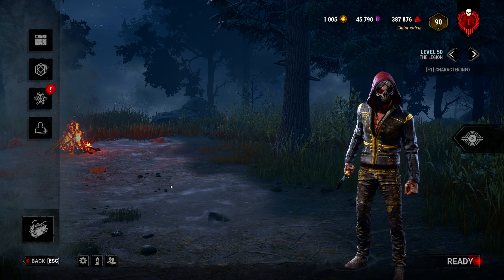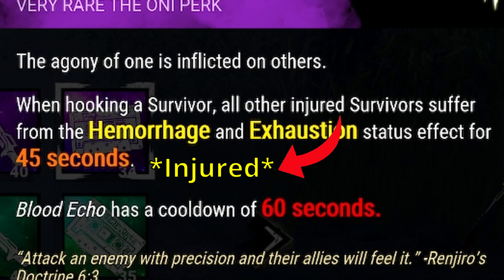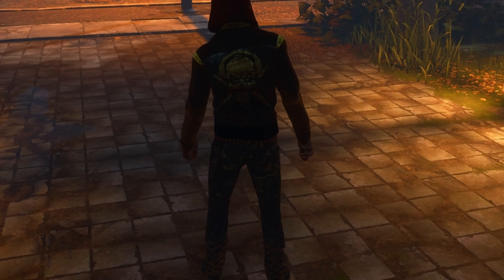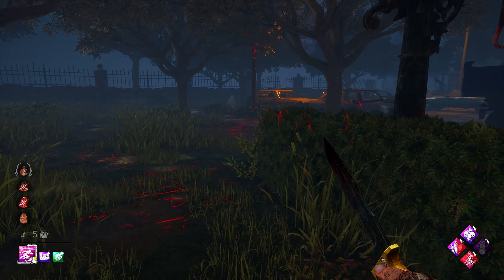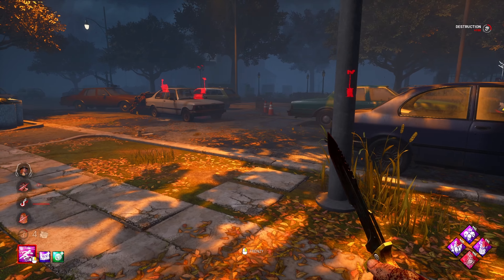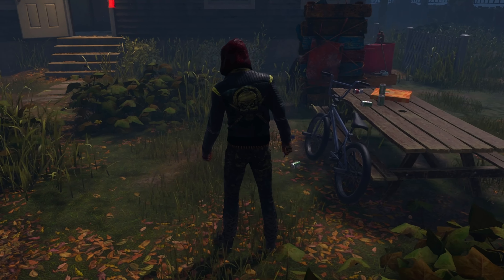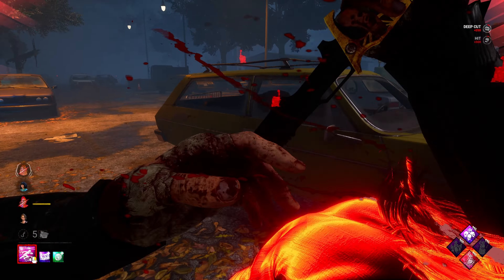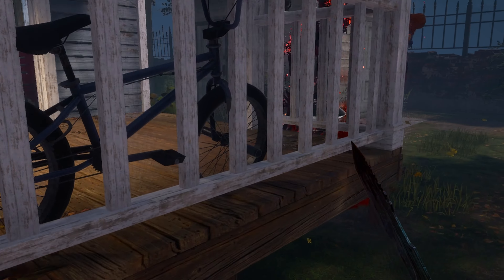BUFFED LEGION IS BROKEN | Dead by Daylight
In todays video we present you with the Ultra Instinct god tier buffed OP megaKEKW legend build on the new Haddonfield rework! (Great name I know) - Annnnnnnnnnnyways, hope you enjoy the video!

Come hangout on Twitch! Stream schedule -- [Mon/Wed/Fri @7PM EST]